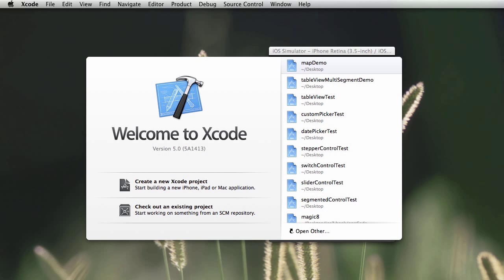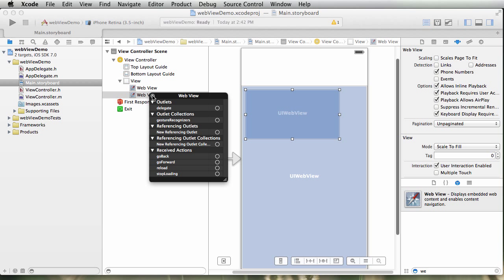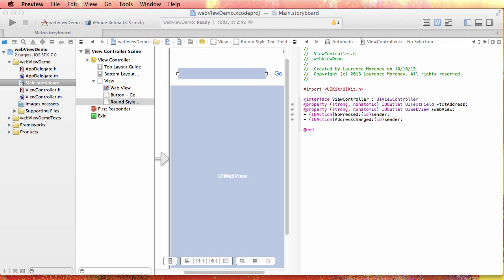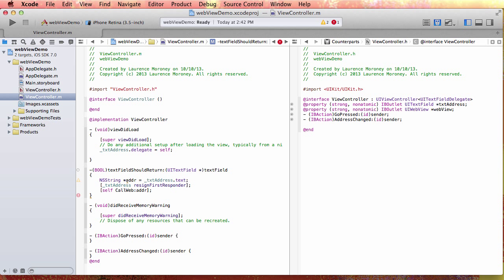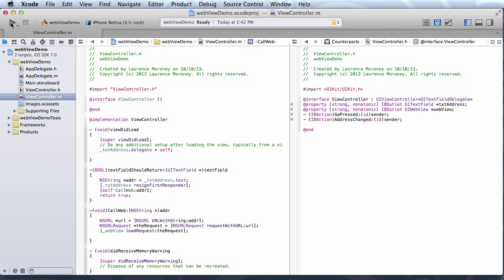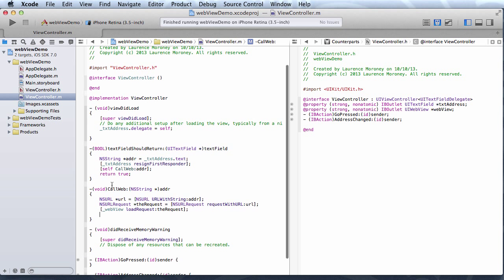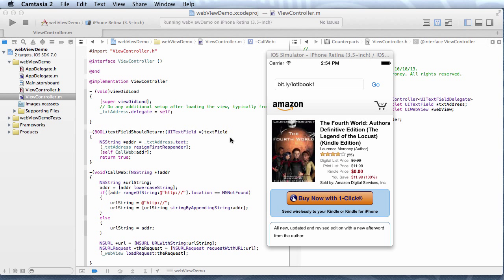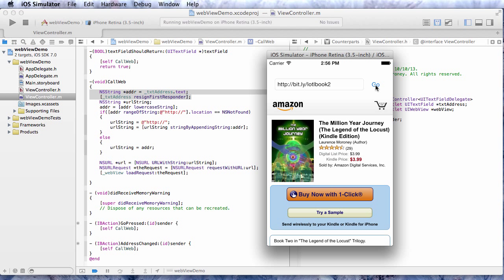iOS7 Book Chapter 11: Web Views and Connections Part 1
It's hard to find an app that doesn't work in some form of connected manner, be it to get updated data, connect with online leaderboards, or just have a news feed of some sort. In Chapter 10 you used online data within the Map View, and you'll expand on that in this chapter to see how to use a Web View control to provide embedded browsing functionality, as well as how to use the underlying networking APIs to build an app that pulls data off the internet for it to use.